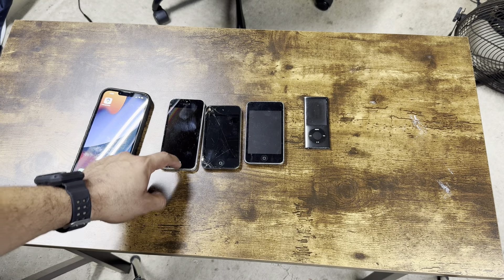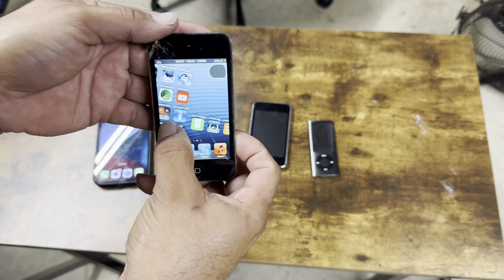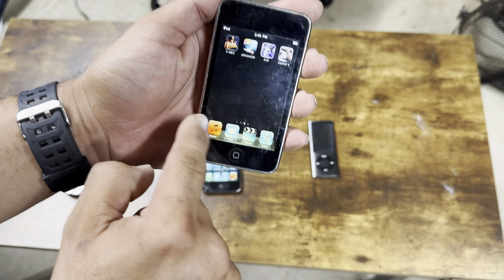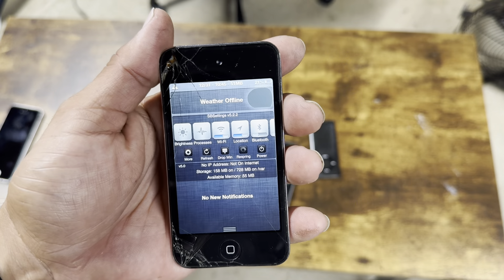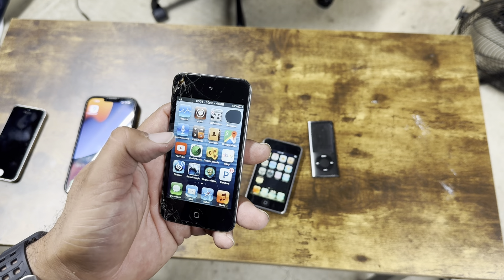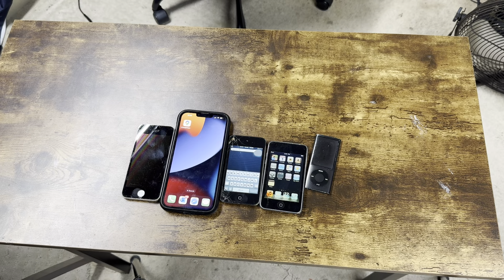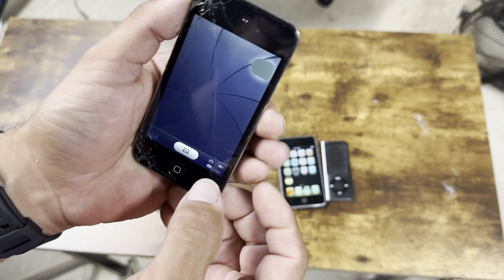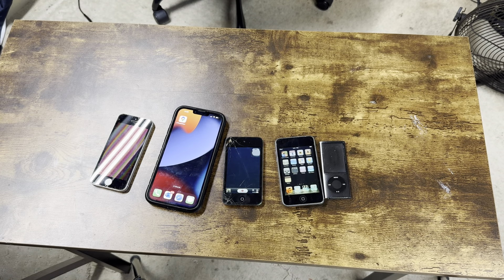iPhone 13 Pro Max vs iPod 3g iPod nano size comparison